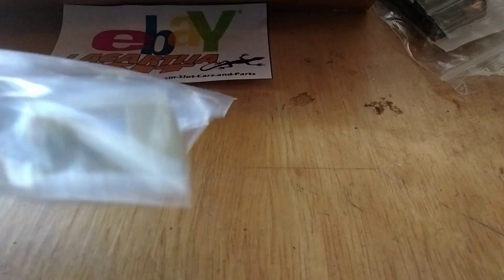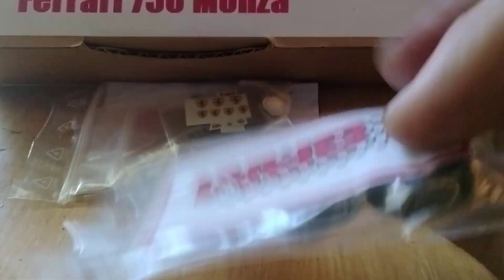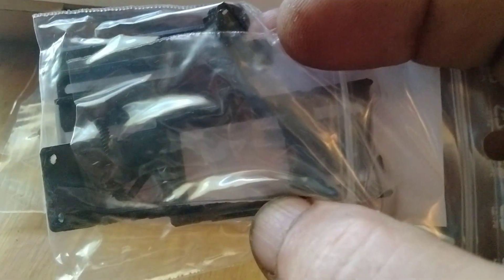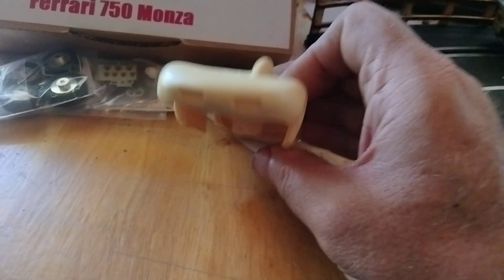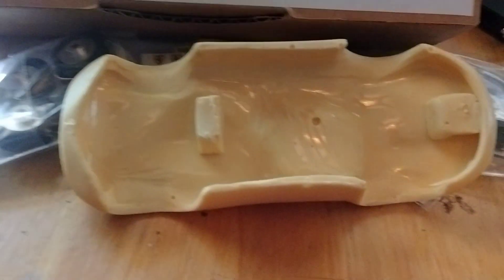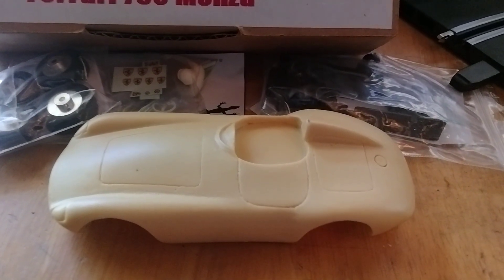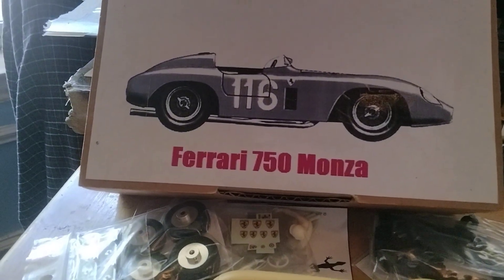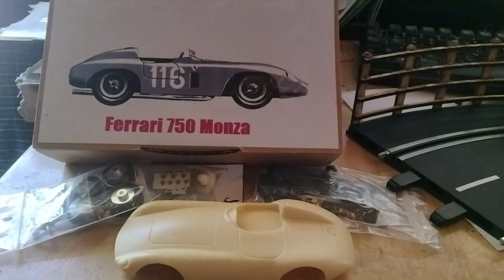PART 2 of Terrific 👍 Tuesday slot car stuff 😄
😆 lol I don't know what I am doing but hope you have fun with me on what came in the mail today. Slot car stuff 😄